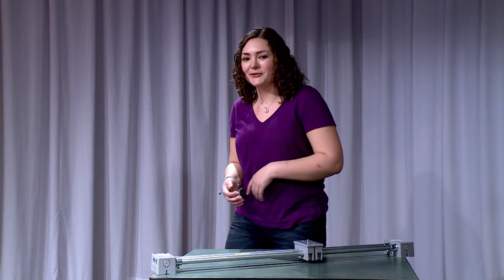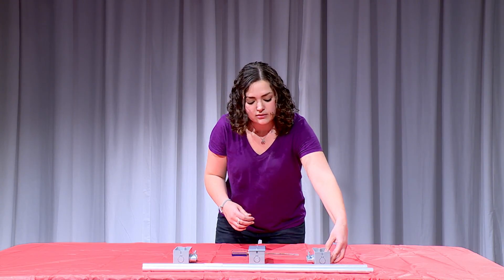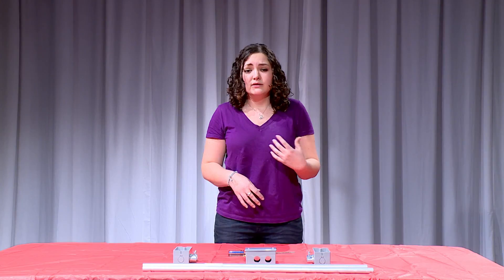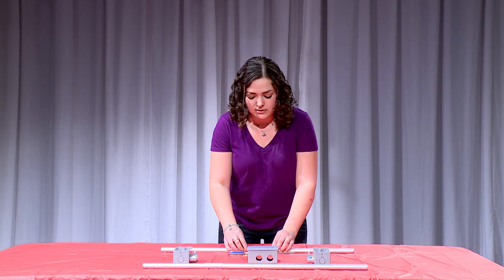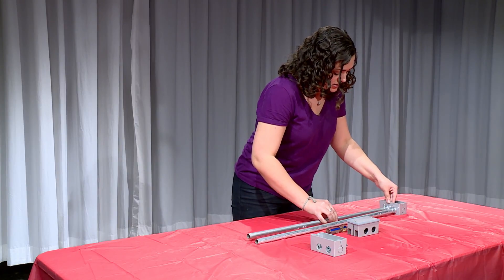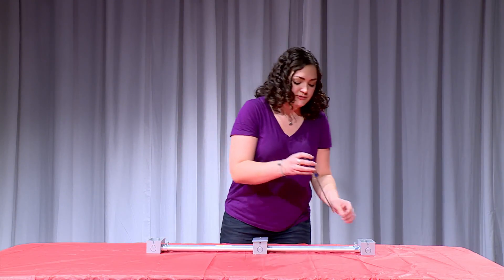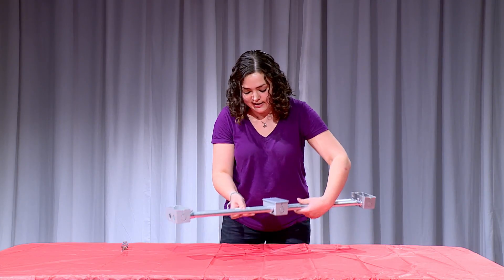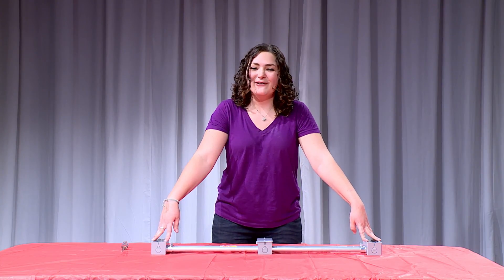Live Free & DIY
Live Free & DIY is a class production from my TV Studio Production course.